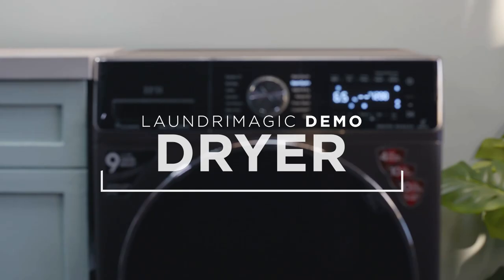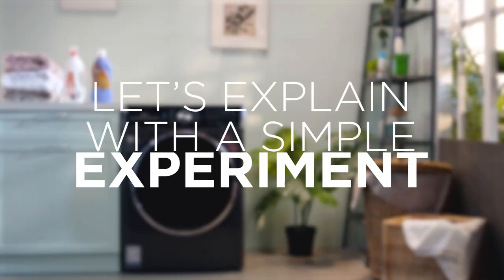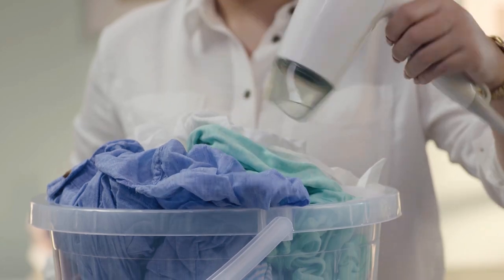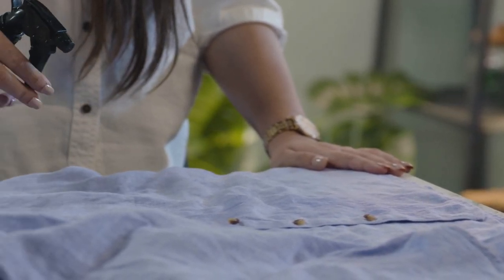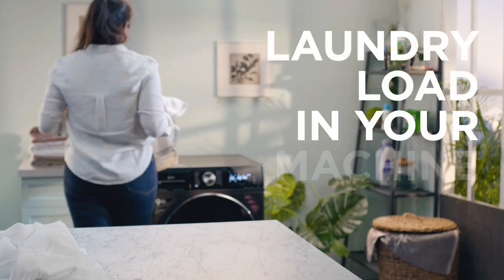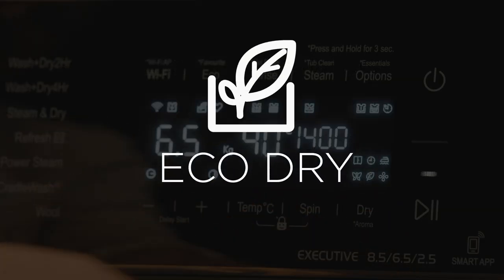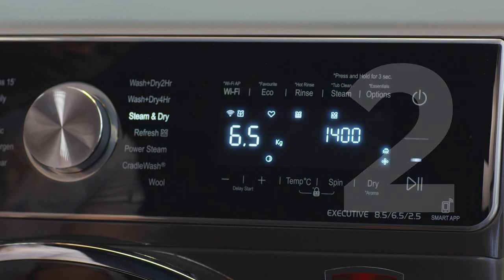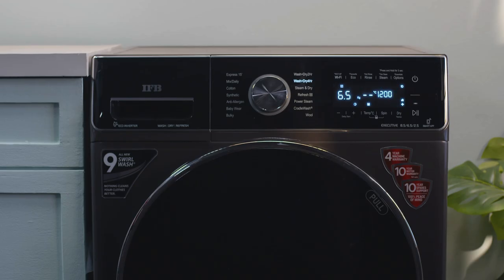IFB Laundrimagic Demo Part 3 – Understanding Drying Section in your Washer Dryer Refresher 1.0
In this video you will learn about the Dry section which will cover Dry modes, its usage & benefits so that you use them as per your convenience.